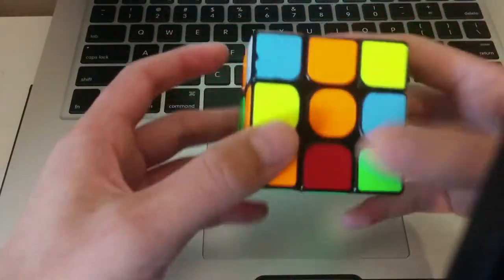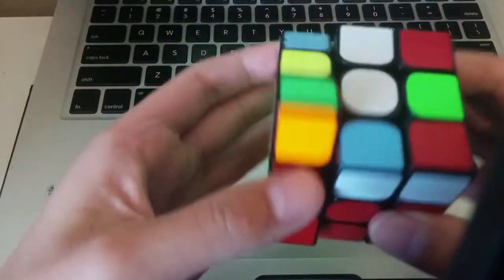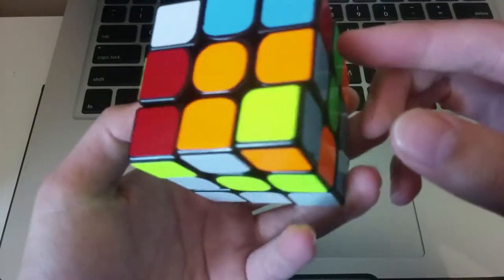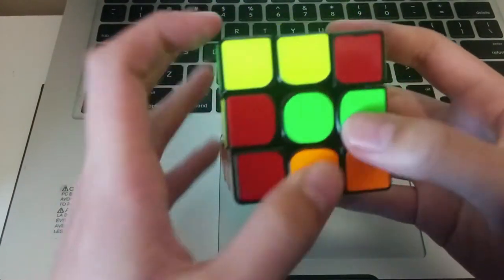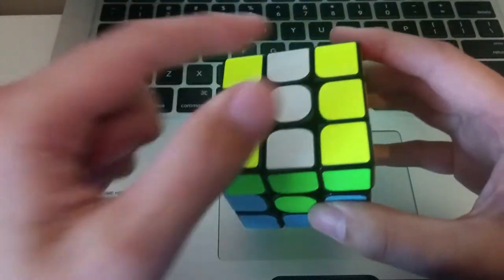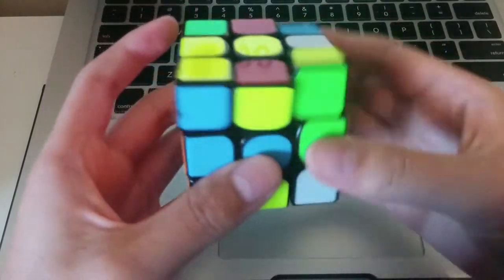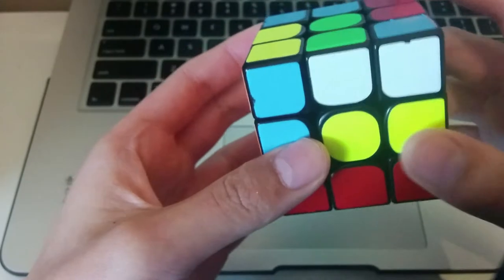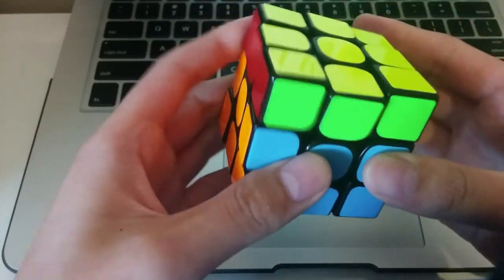Example Solves - Roux #1 - /u/TheBrutux168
These are some Roux example solves that might help you. The video isn't great, but I will continuously try to improve.

1.   D L2 F2 U R2 L2 D L2 D F2 U' B' D' F2 R2 D' B D2 L' F' D

2.   B2 R2 B2 R2 D B2 D' F2 R2 B2 U2 F' R' L B2 R2 D' R' U B' F' U2

3.   F2 R2 D' R2 U2 F2 R2 U B2 L2 B2 L' D B' R2 D2 B' U R B' F U'

4.   D2 R2 D' F2 R2 B2 D' L2 D B2 F2 R F' L' D B F L F' D F2 D

5.   L2 B2 U R2 B2 F2 D' U2 L2 F2 D L F' U' R' F' U B D R2 D2